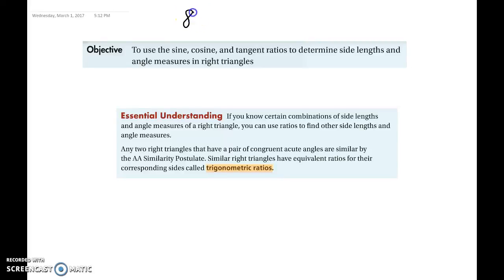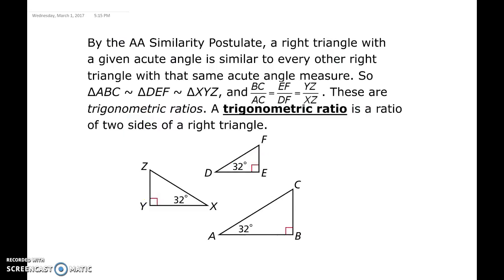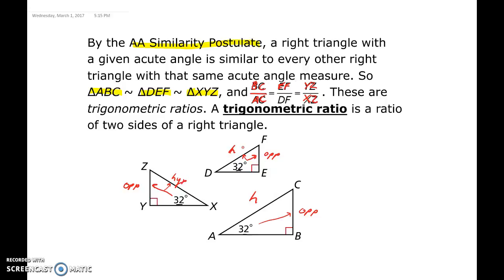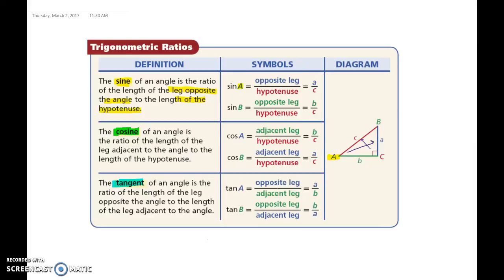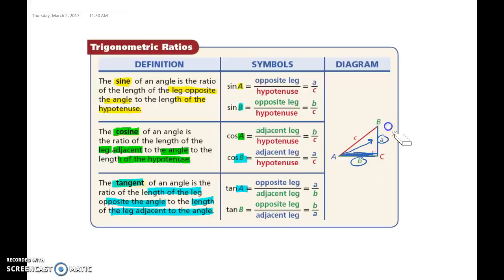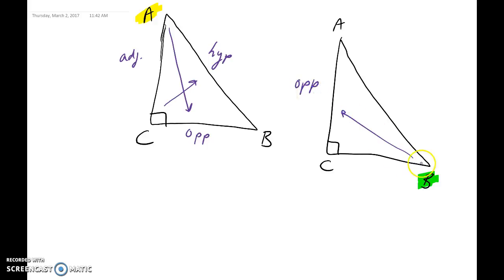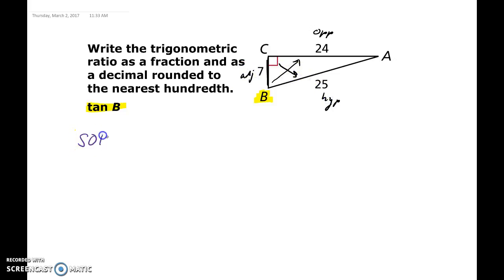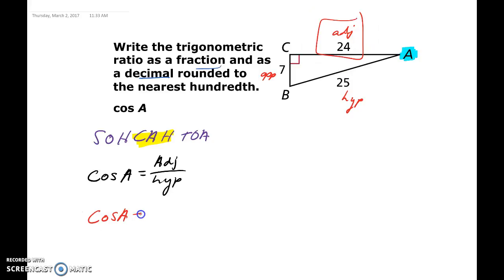G 8.3.1 - Trigonometric Ratios